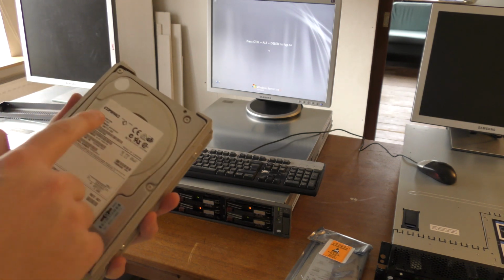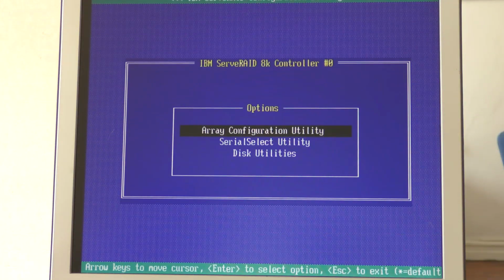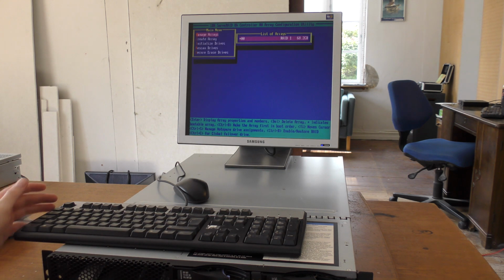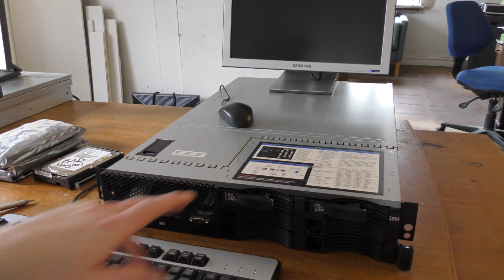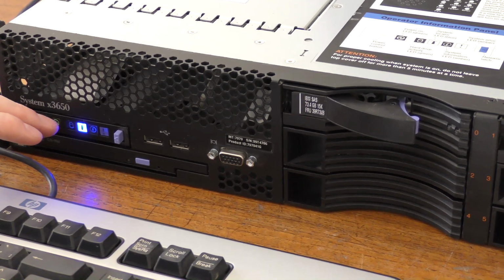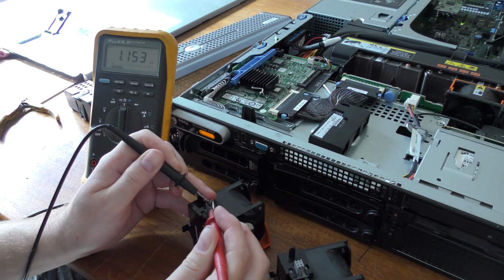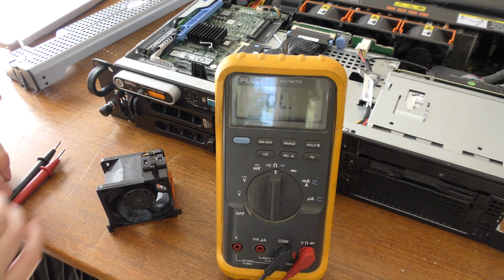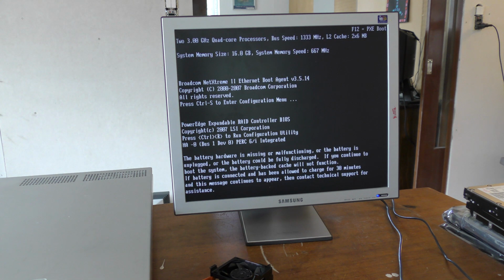Heroic Rescue Attempt, on Three Tortured Servers - 408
Rescue Attempt, on the three Servers that I broke when brainiac75 visited me just 14 days a go. Let's see if there is anything to do to get the HP DL380 G4, IBM x3650 M1 and Dell 2950 up and running again!